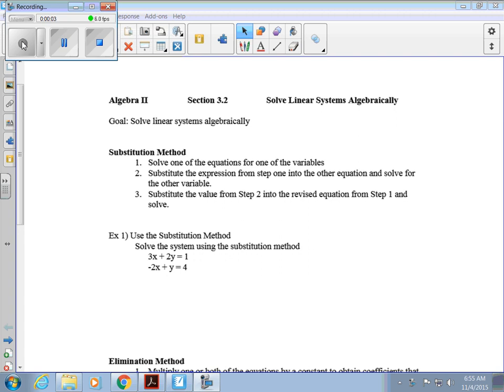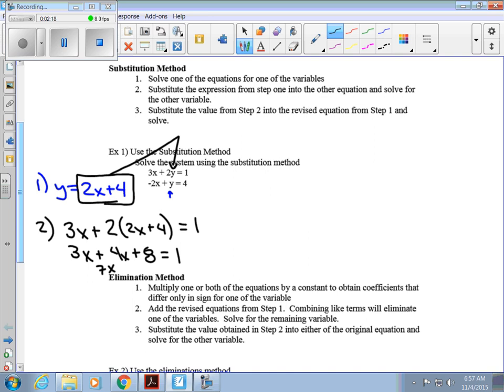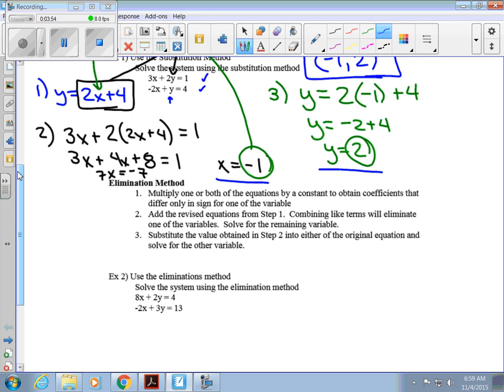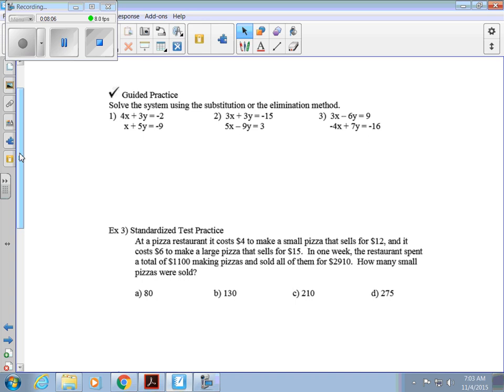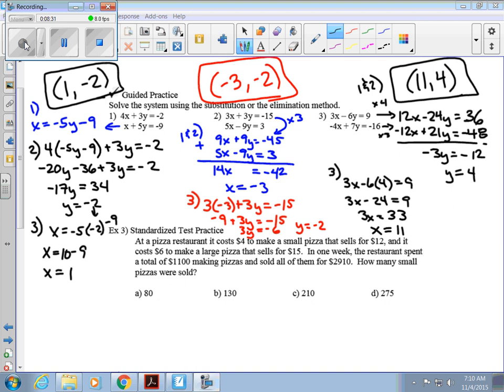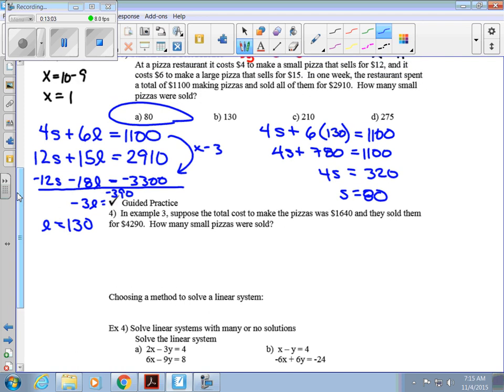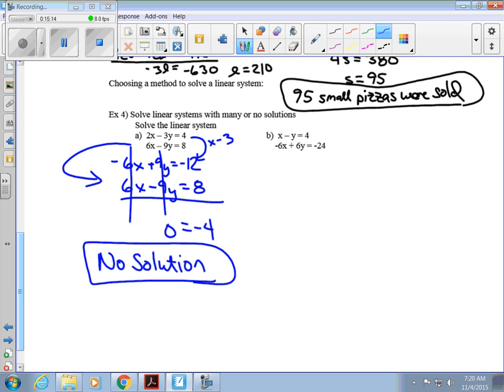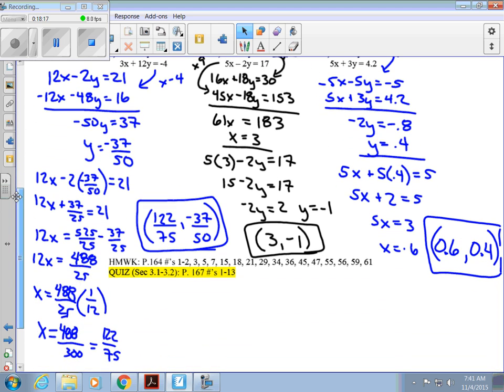Algebra 2 (Sec 3.2)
Solving Linear Systems Algebraically